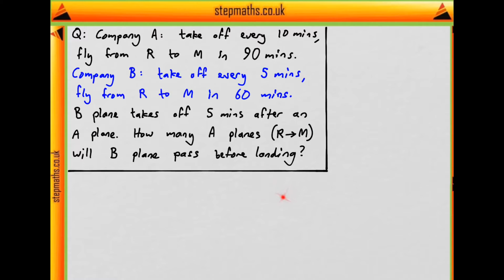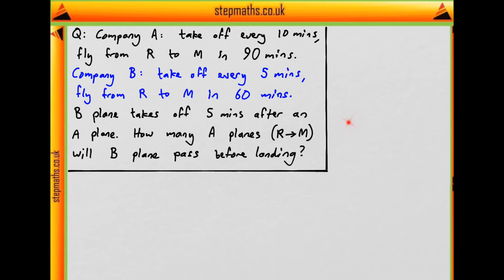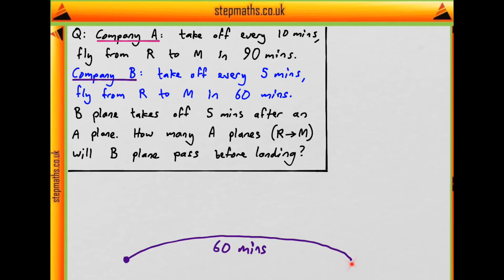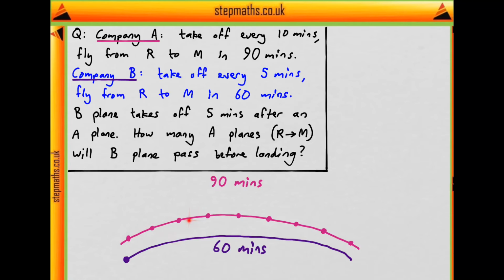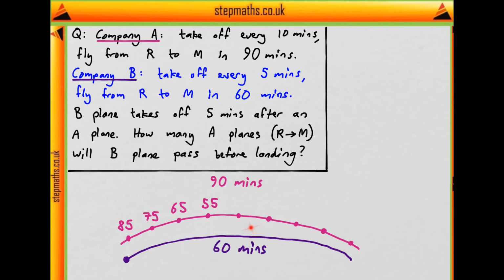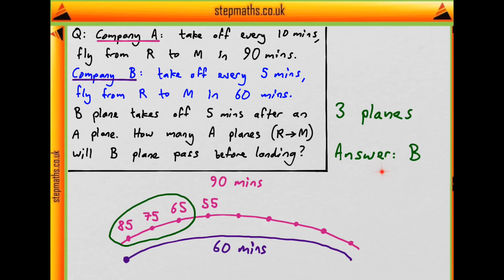IMAT 2013 Q25 - MLP - Air Taxi